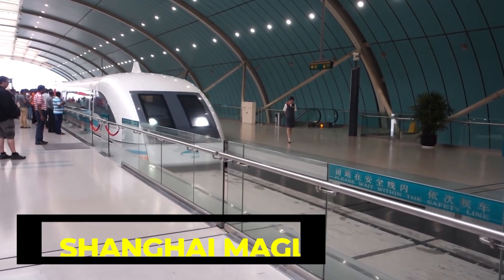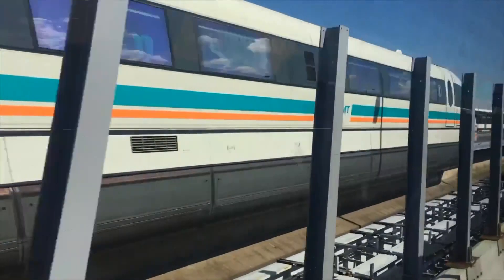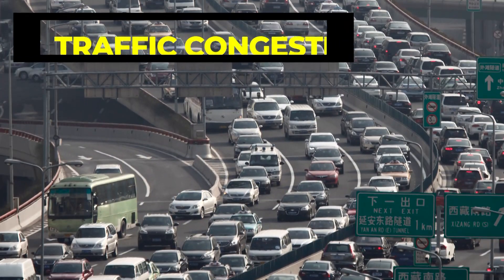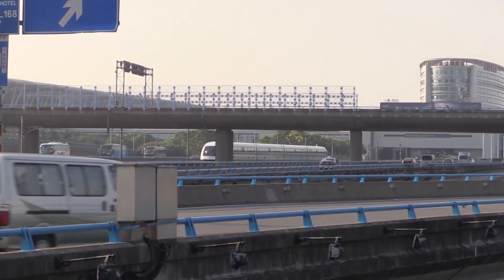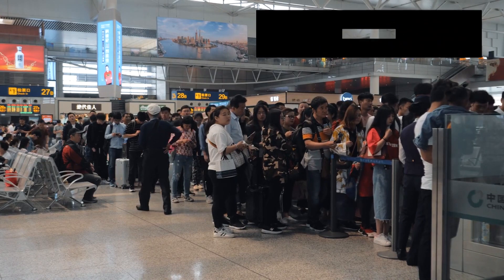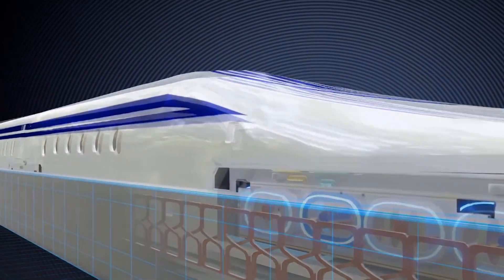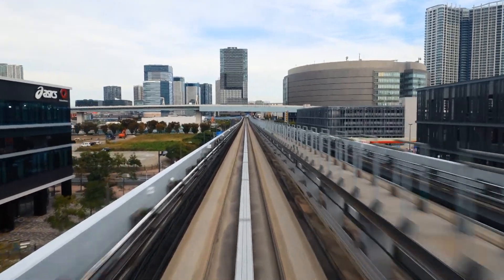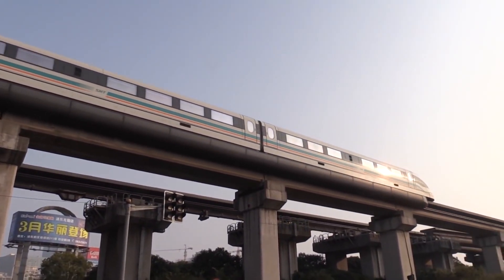Shanghai MAGLEV TRAIN - The Fastest train ever built | Amazing Science Behind World's Fastest Train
The Shanghai Maglev is a high-speed magnetic levitation train that connects Shanghai's Pudong International Airport to the city's central business district. The train uses magnetic levitation technology to hover above the tracks and reach speeds of up to 431 km/h (267 mph), making it the fastest commercially operated train in the world.
The Shanghai Maglev line is 30.5 km (18.95 mi) long and takes just 7 minutes and 20 seconds to travel between the airport and the Longyang Road station. The trains operate every 15-20 minutes, and tickets cost around 50-60 yuan (approximately $8-10 USD) for a one-way trip.
The Shanghai Maglev has been in operation since 2004 and has been a popular mode of transportation for both tourists and locals. It is also a symbol of China's advancements in high-speed transportation technology.
Overall, the Shanghai Maglev is an innovative transportation solution that helps to address several problems in Shanghai, including traffic congestion, airport connectivity, pollution, and time efficiency.
Maglev technology holds great promise for the future. It has the potential to be a cheaper, faster, safer, and greener form of transportation than we have today. And with the help of some electrical engineers, it will become all of these things. There are possible applications for this technology in anything from intercity public transportation to cross-country trips.